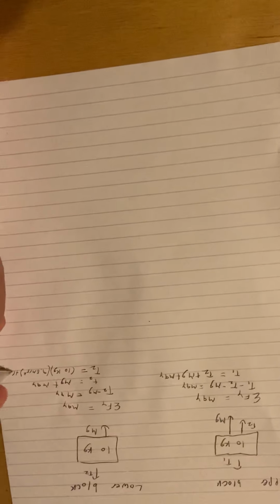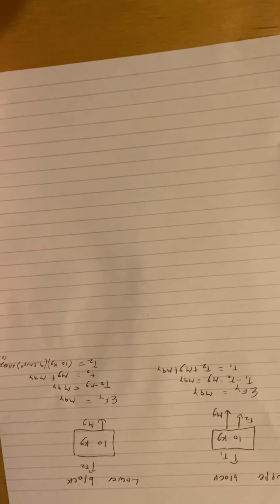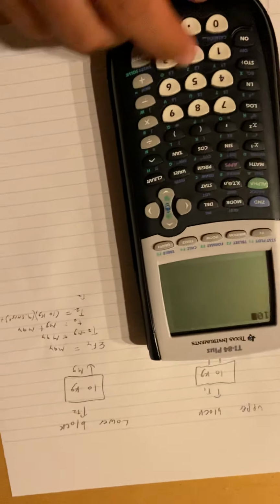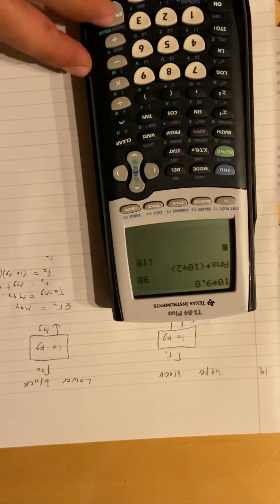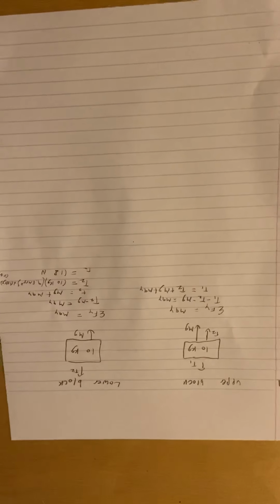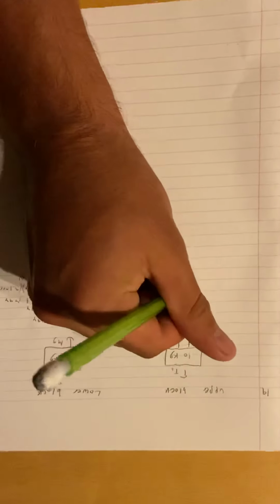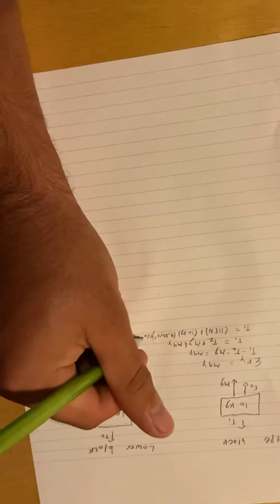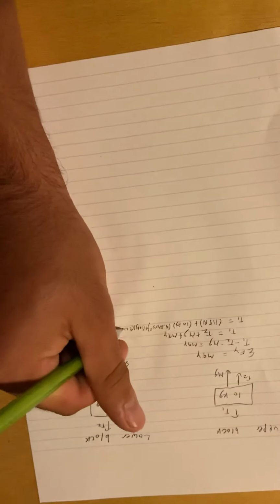Ch 4 problem 19